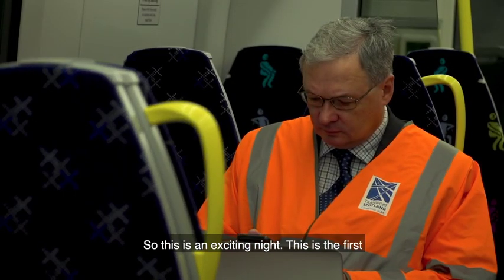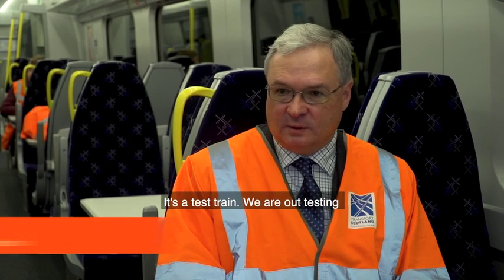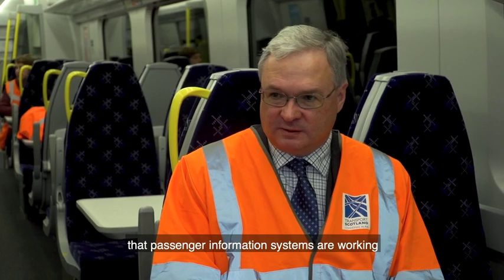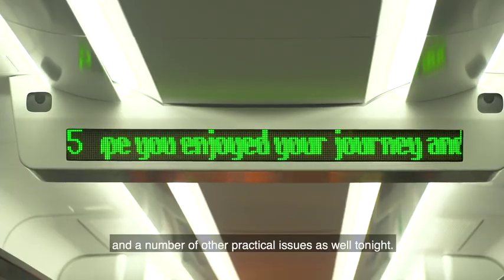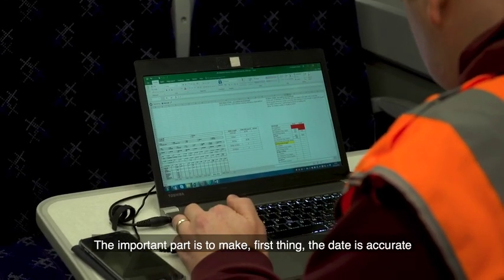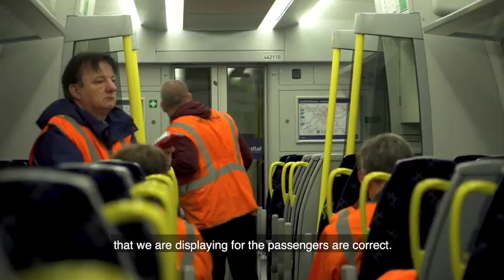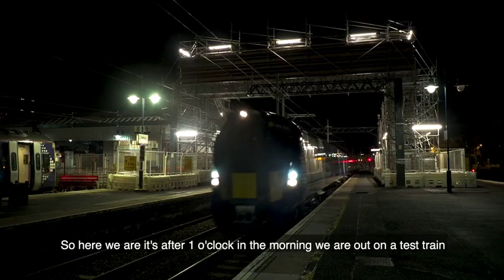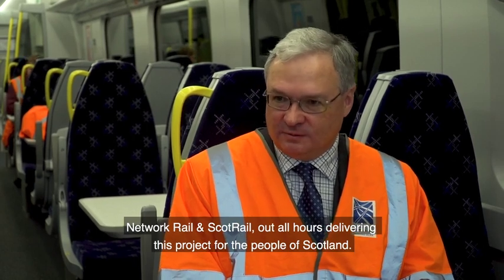Hitachi - Testing of New Class 385 Train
Footage provided by Network Rail - Some video of the first Class 385 electric train to run on the newly electrified Stirling Dunblane Alloa lines. Bill Reeve of TranScotland explains the importance of testing ahead of bringing the new trains into service on the 9th December